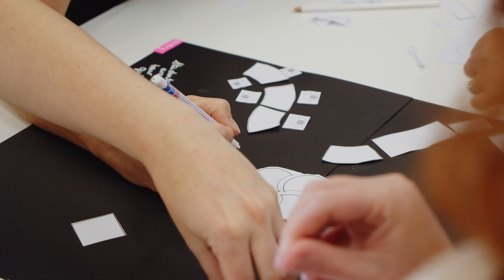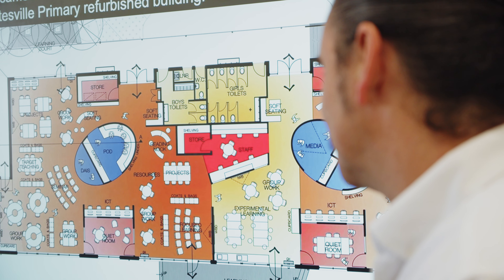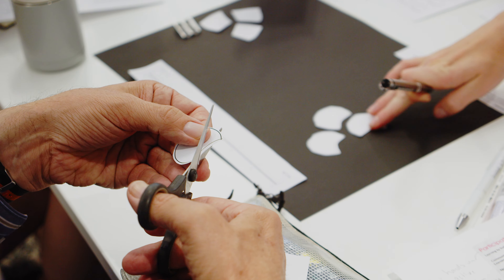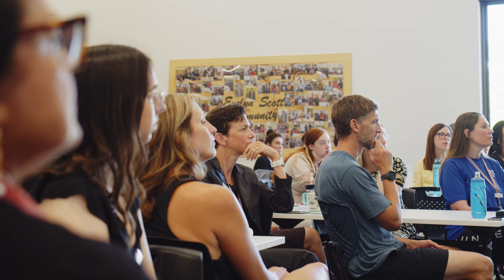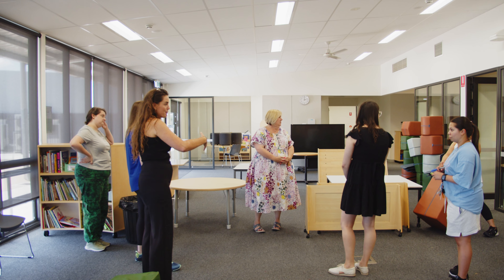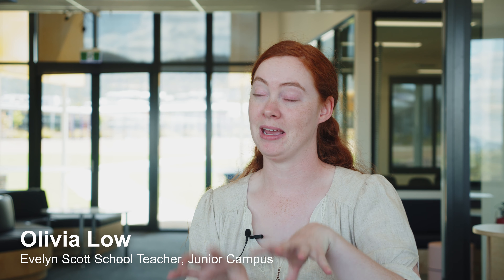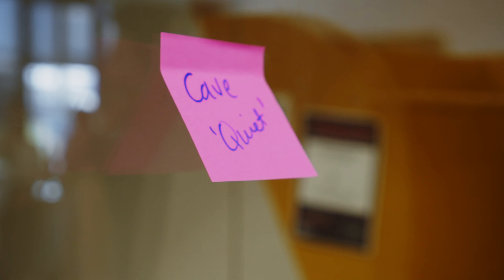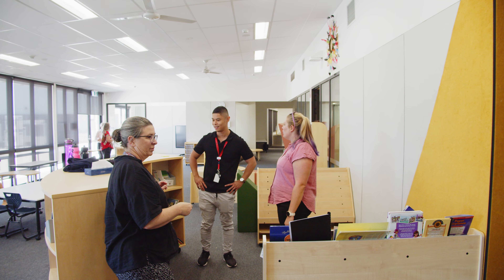Evelyn Scott School Teachers Workshop with Hayball